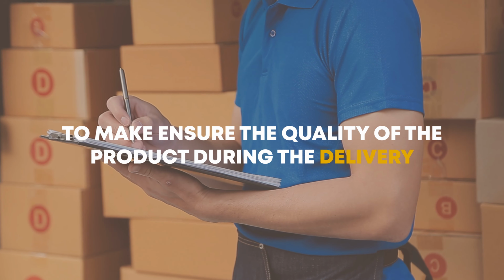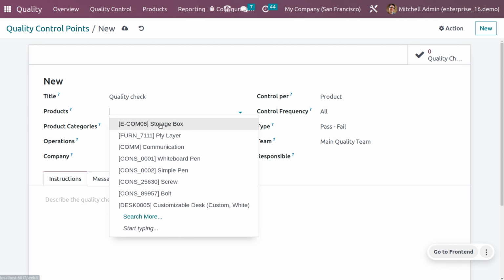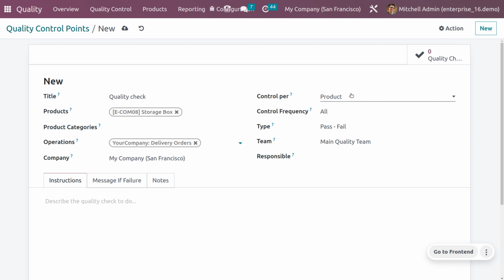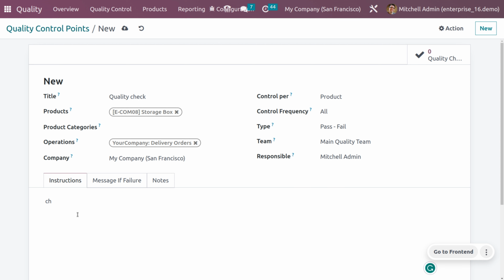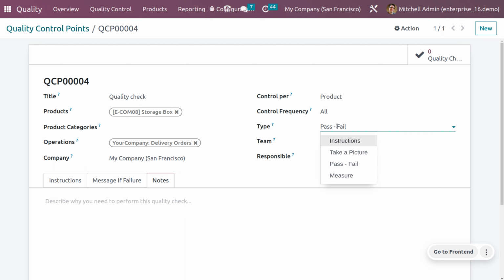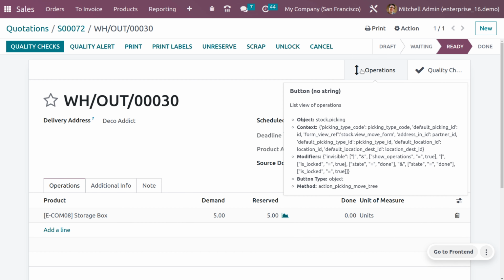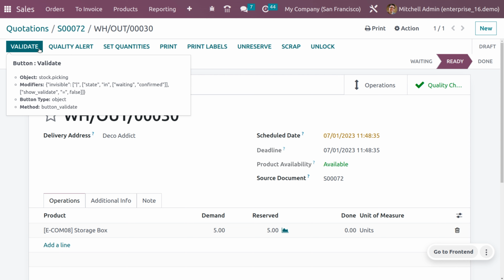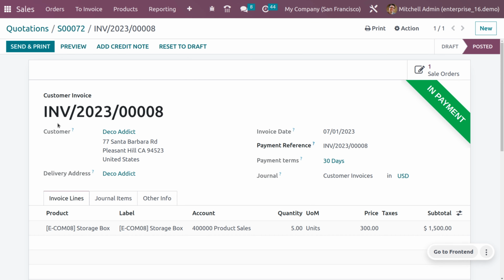How to Manage Quality Checking in Delivery Orders in Odoo 16 | Odoo Functional Videos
Downloading the Quality module from Odoo Apps to access the Odoo database is necessary. The vast functionalities of Quality module verification of products at a delivery time are advantageous for organizations.

Video Chapters
00:00  - Introduction
00:46  - How to create a quality control point
05:44  - How to manage quality checks in delivery orders

Quality Alerts, Control Points, and Quality Checks are the typical operations in the Odoo 16 Quality module. This video guides you to managing quality checks at the time of delivery.